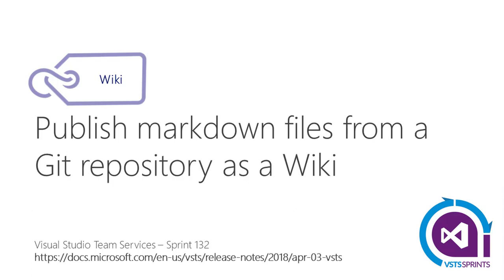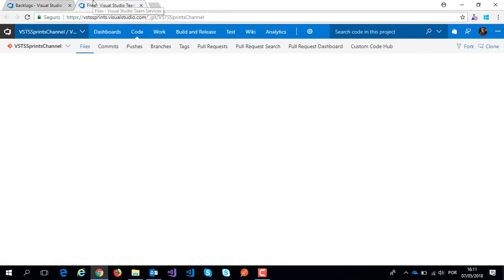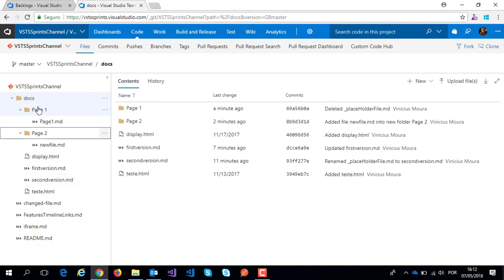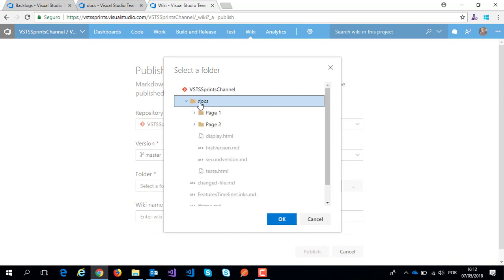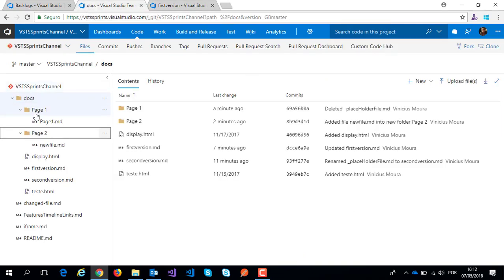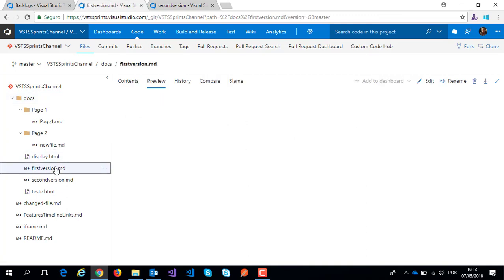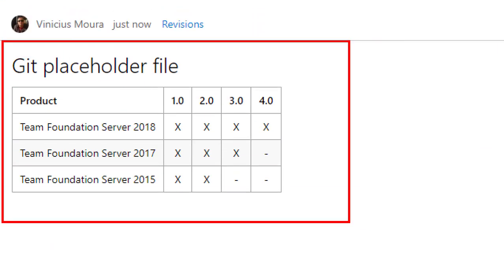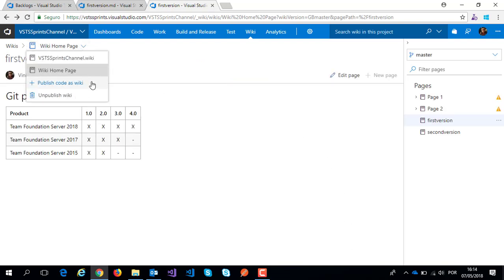vstssprints 132 - Publish markdown files from a Git repository as a Wiki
Now you can simply publish markdown files from code repositories and host them in Wiki.